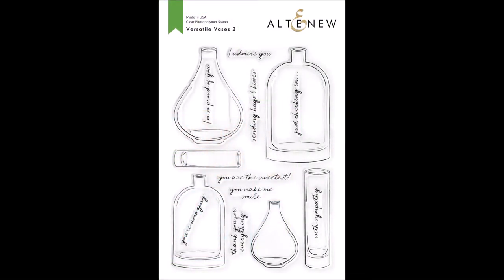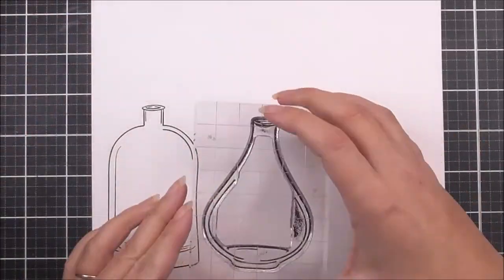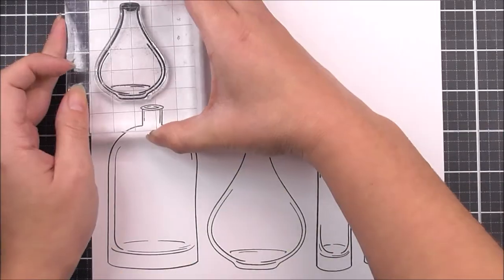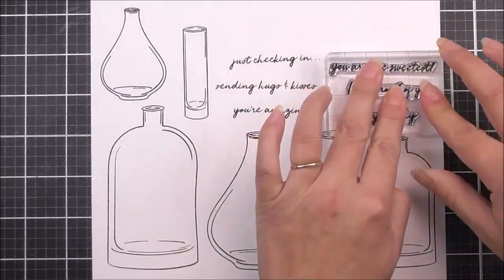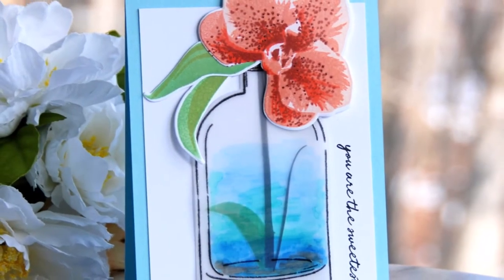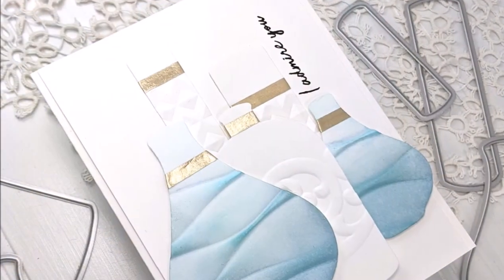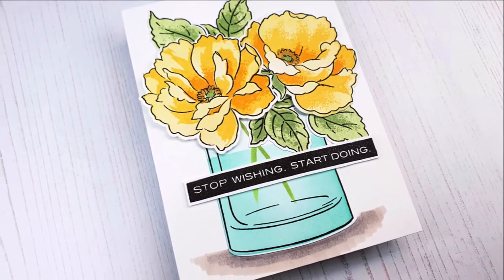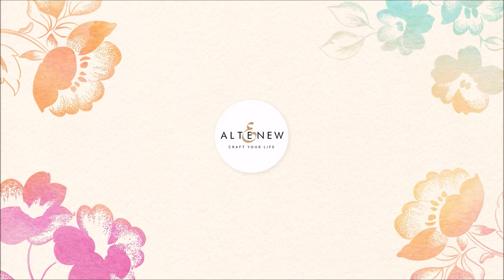Versatile Vases for Cardmaking, Scrapbooking, Journaling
We all love collecting flowers and floral stamps, but sometimes, you need a place to store those flowers. That's where these vases come in handy! Try our Versatile Vases 2 Stamp Set

This stamp set is a follow-up to our popular Versatile Vases Stamp Set. These hand-drawn vases will beautifully complement your collection of floral stamps and dies. Use the bud vase for a single bloom, or add a bouquet to the larger containers. Notice that we have added multiple sizes of each vase style to accommodate the wide range of sizes in your flower stamp collection. We have also included heartfelt sentiments in beautiful hand-written cursive text just perfect for your dear friends and loved ones. We can't wait to see how you use these versatile vases!

This is a 6" x 8" clear stamp set containing 15 stamps made in the USA from high-quality photopolymer.